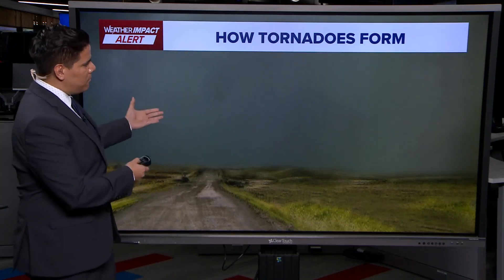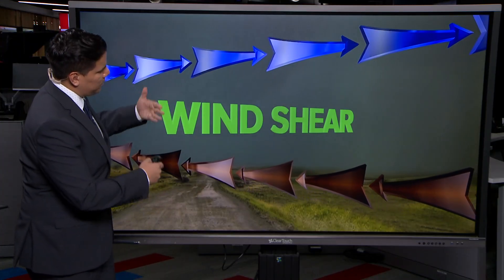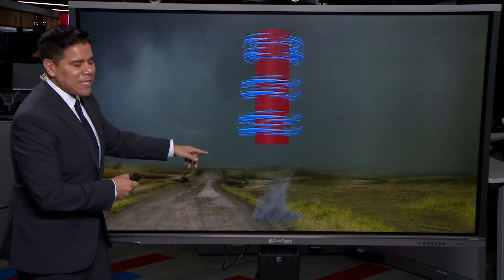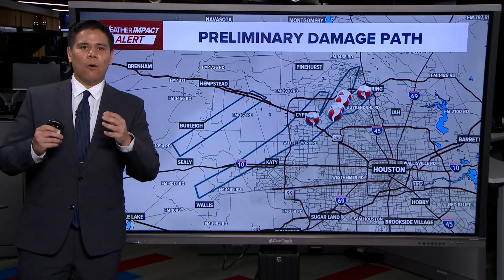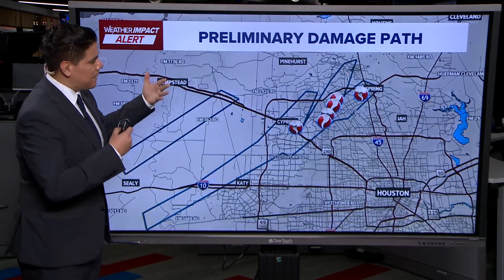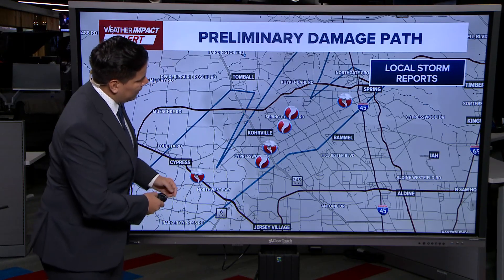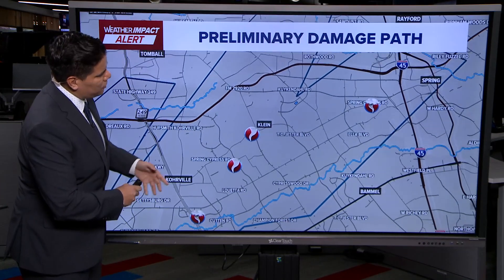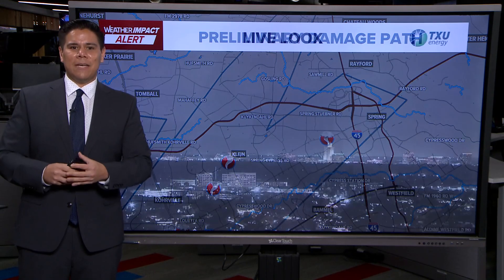Anatomy of a severe storm: How Monday's tornadoes formed and the trail of damage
Meteorologist Chris Ramirez explains how the storm formed and created a tornado.